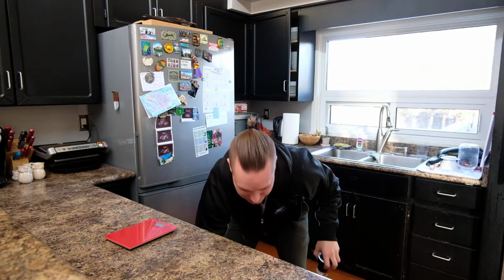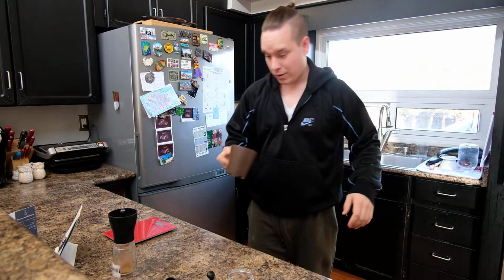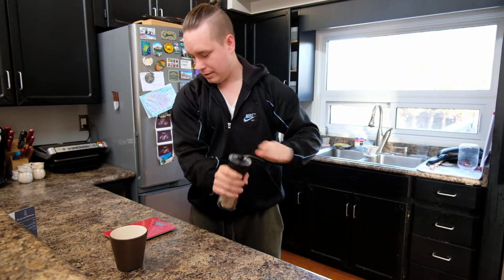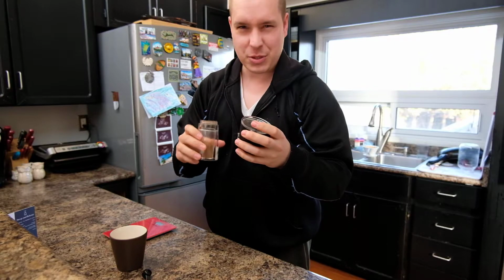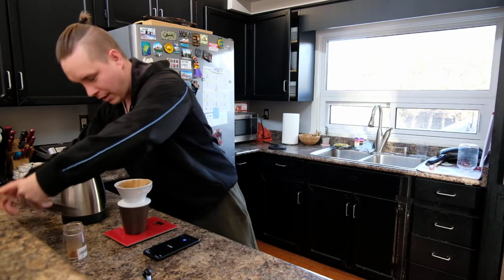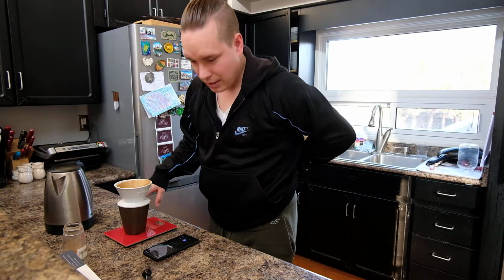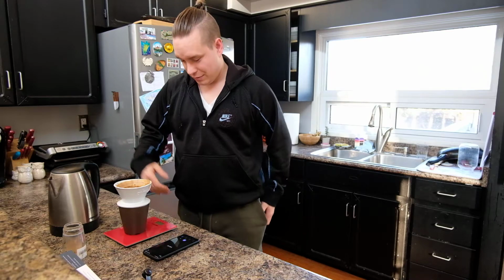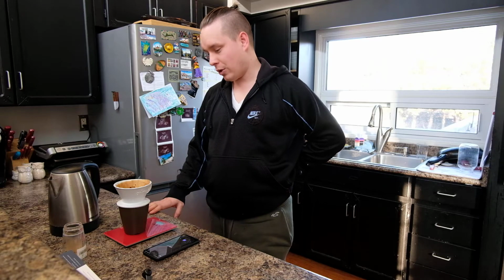First Ever Morning Coffee with Mr. Fox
First Episode of my morning routine to brew some coffee.
Nothing fancy, a bit of awkwardness, and spoiler... my coffee gets brewed.